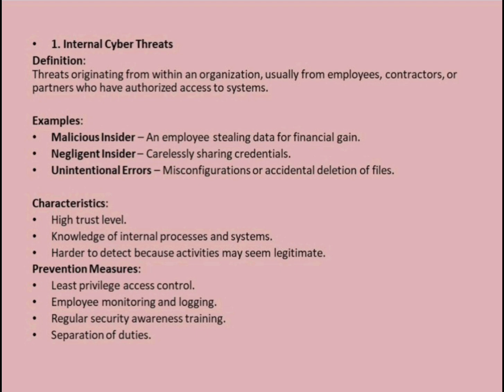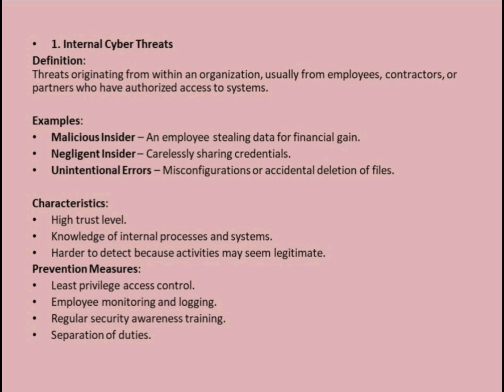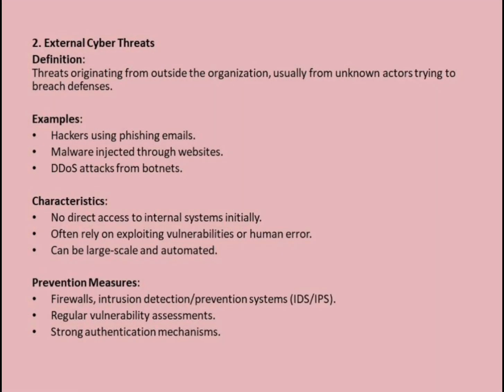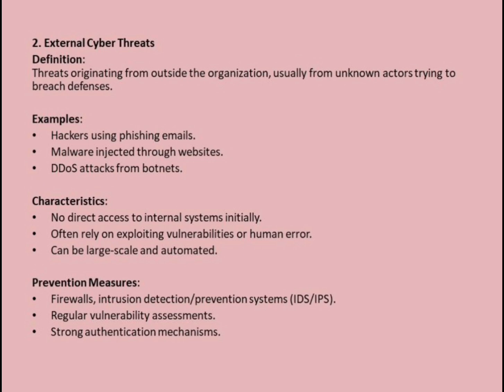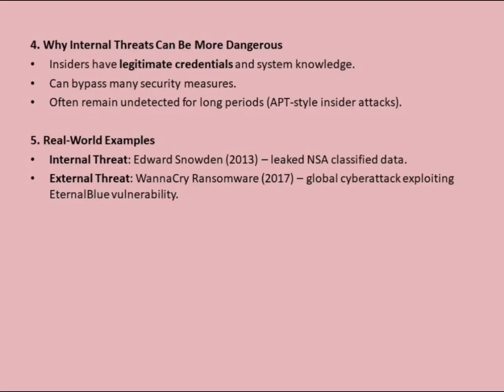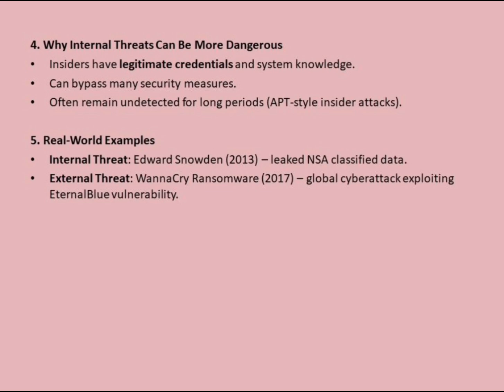Cyber Security | Unit 1| Topic 4: Types of cyber threats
🚨 Internal vs External Cyber Threats | Key Differences & Real-World Examples

In this video, we explore the two major types of cyber threats: Internal and External threats. Understand how both pose risks to organizations and why internal threats can sometimes be even more dangerous.

We provide a clear comparison table to highlight the differences between these threats — their sources, motives, and impacts.

Learn why insider threats often go unnoticed and how they can cause significant damage due to access privileges and trust.

To make it real, we share some eye-opening real-world examples of both internal and external cyber attacks.

This video is essential viewing for anyone wanting to strengthen their understanding of cyber security risks and how to protect against them.